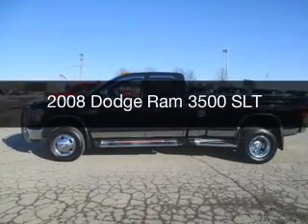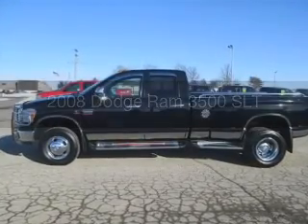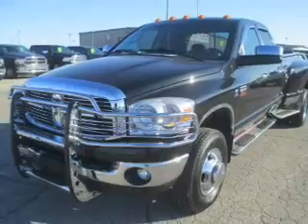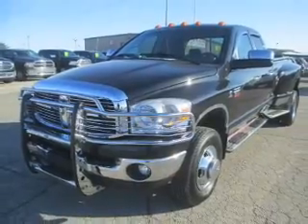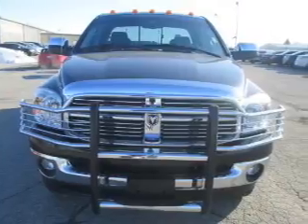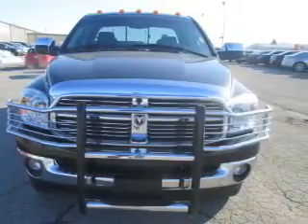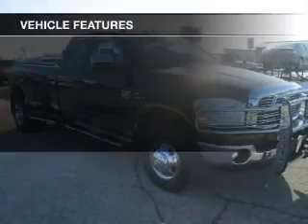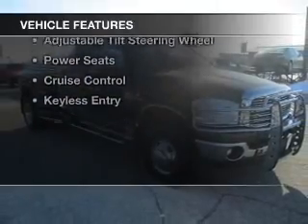2008 Dodge Ram 3500 - Mattoon IL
Pilson Auto
Year: 2008
Make: Dodge
Model: Ram 3500
Trim: SLT
Engine: 6.7 liter inline 6 cylinder 24 valve
Transmission: 6-Speed Automatic
Color: Brilliant Black Crystal Pearlcoat
Mileage: 46454
Address:
2212 Lake Land Blvd.